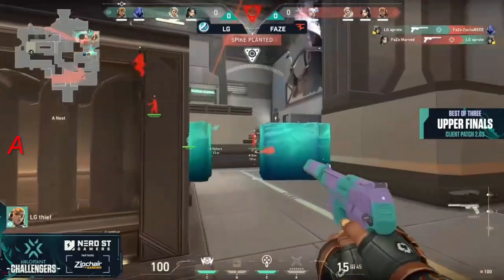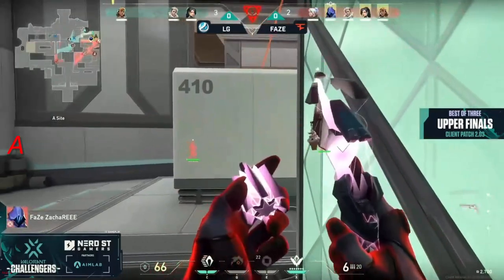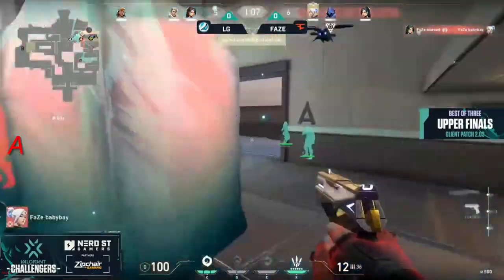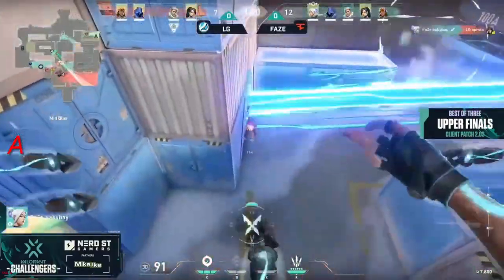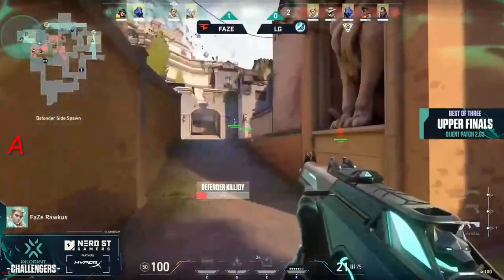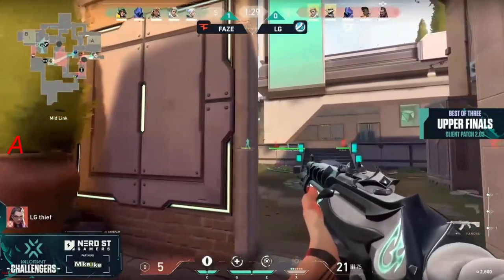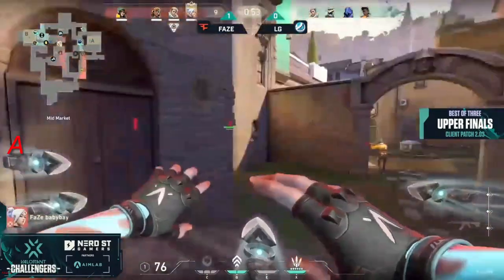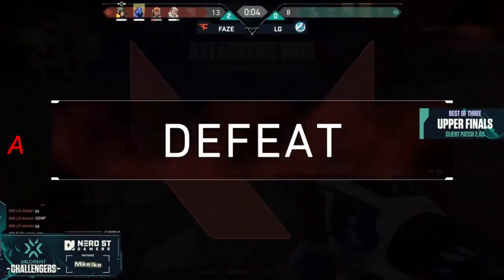LG vs FAZE - All HIGHLIGHT - VALORANT VCT 2021: North America - Stage 01 Tournament 03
Faze Clan Team line-up:
faze corey
faze ZachaREEE
faze Marved
faze babybay
faze Rawkus

LG Team line-up:
aproto
stellar
thief
YaBoiDre
moose
trainer